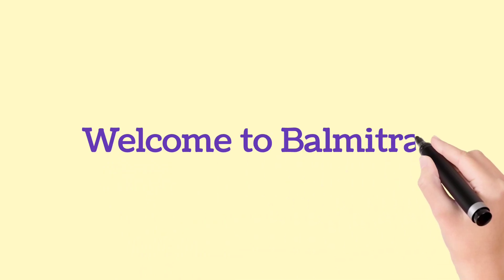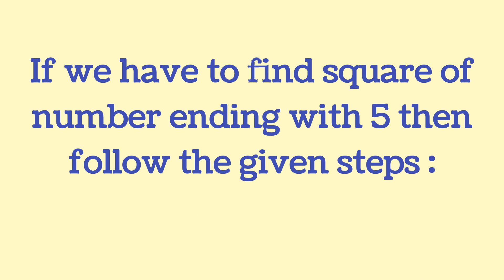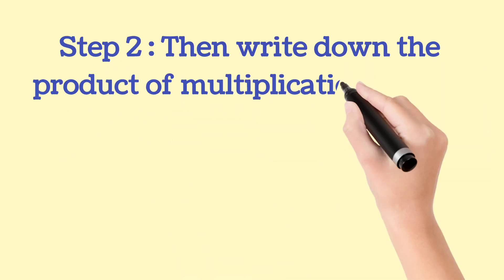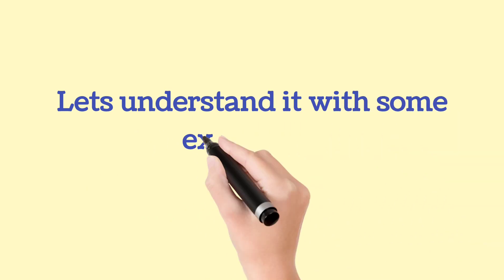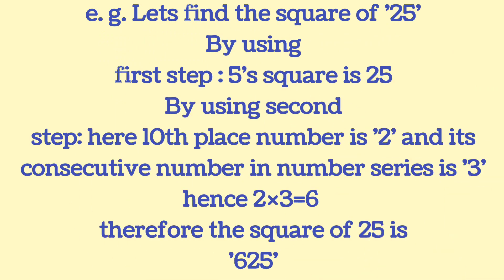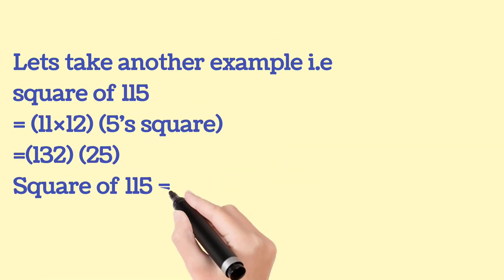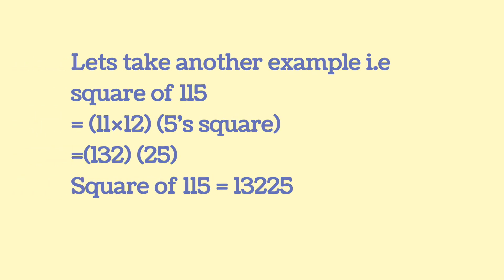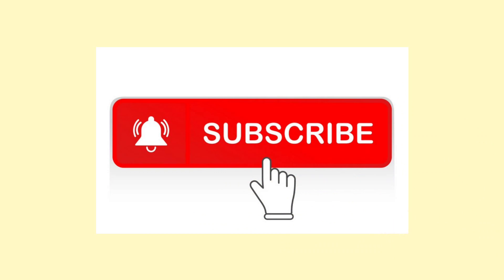Short trick to find square of any number ending with '5' | Shorttrick to find squares within seconds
This video provides short tric to find square of any number ending with 5.By using this trick we can find square of any number.

finding square of a number ending with 5,shortcut to find square of any number,square of a number ending with 5,find the square of a number that ends with 5,square of number ending with 5,how to find square of a number,short trick to find square,squareofnumbersendingwith5,shortcut to find square,numbers ending with 5,trick for squares,vedic maths squares trick,square trick by mathematica,finding squares,snehankur deshing,learn essay speech